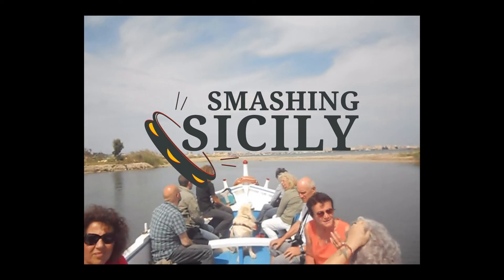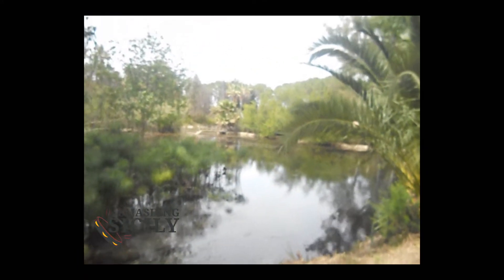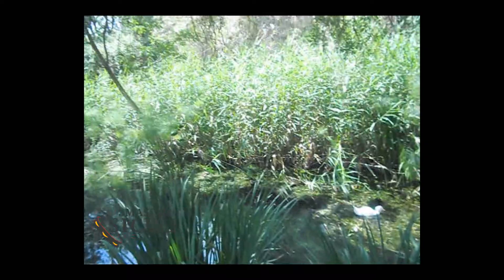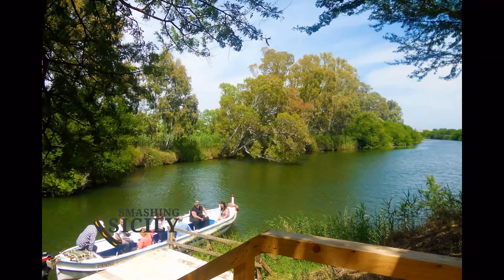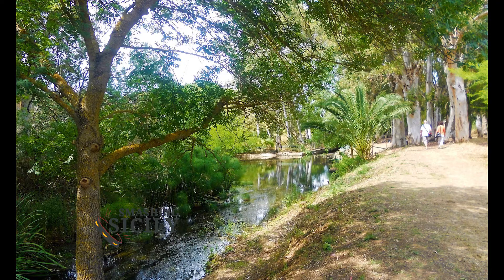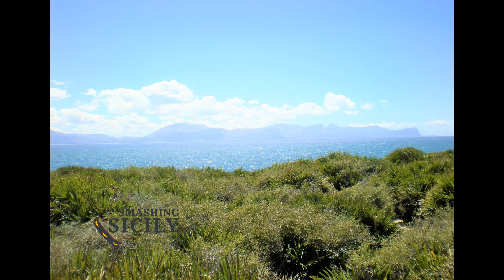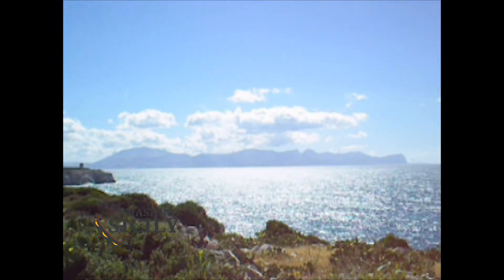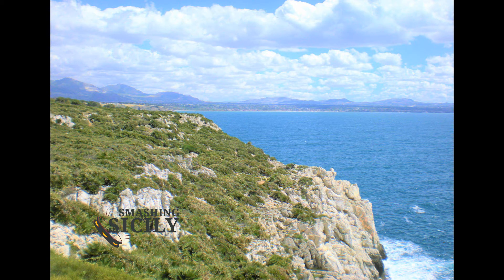Capo Rama - Ciane river: nature in Sicily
Inspiring landscapes: travel around Sicily discovering the marvels this region, with the greatest expanse of nature reserves in Italy, has to offer